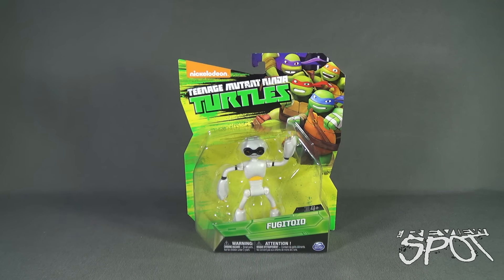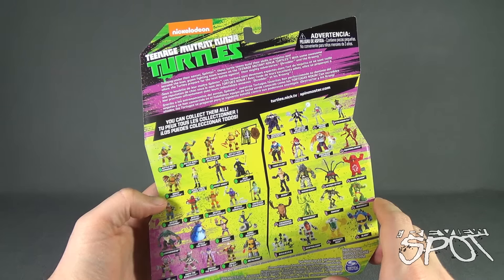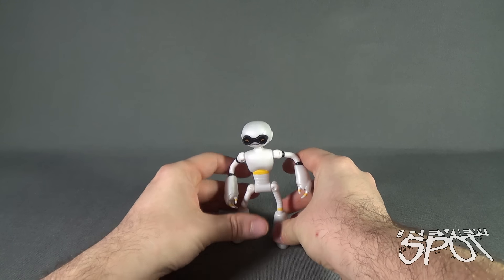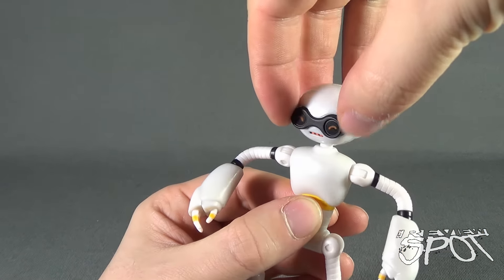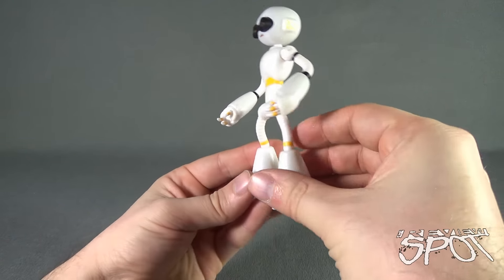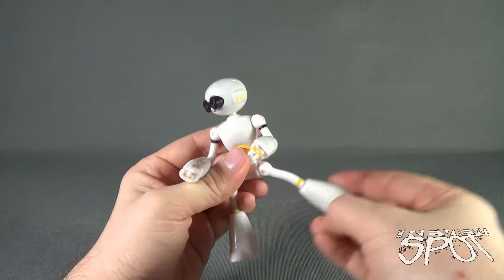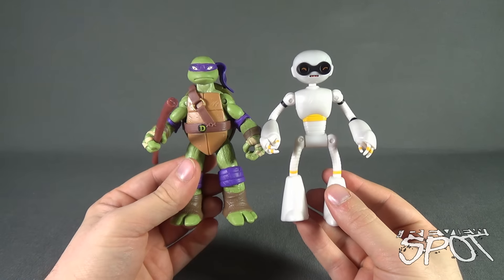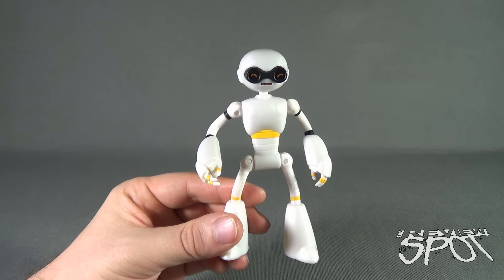Toy Spot - Playmates Toys Teenage Mutant Ninja Turtles Fugitoid